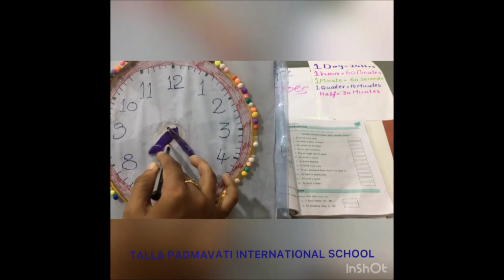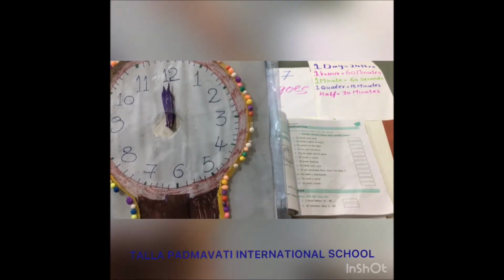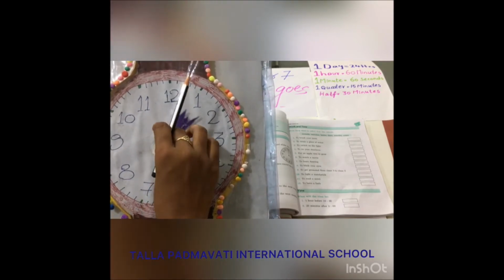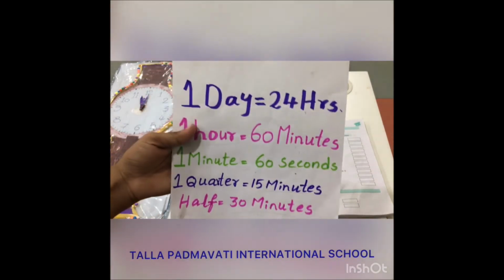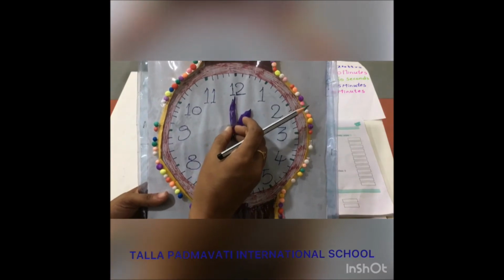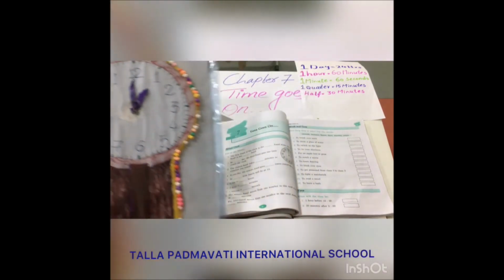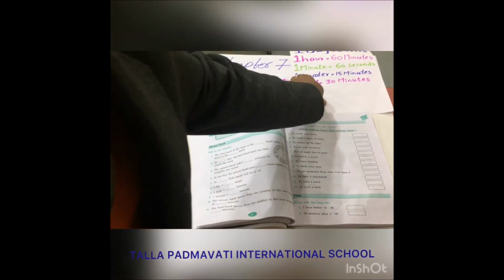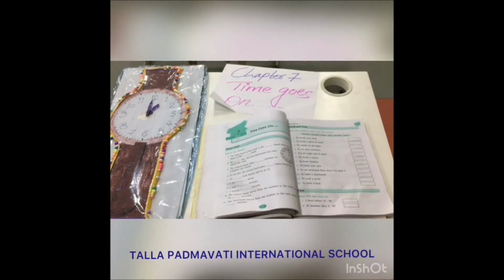CLASS 3 CHAPTER 7 TIME GOES ON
THIS IS A RECORDED VIDEO BY AFSHAN FARHEEN TALLA  PADMAVATHI INTERNATIONAL SCHOOL